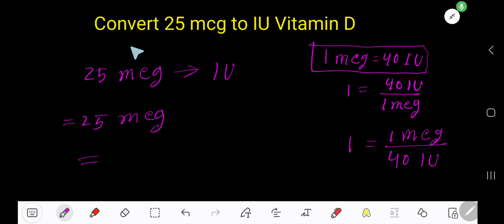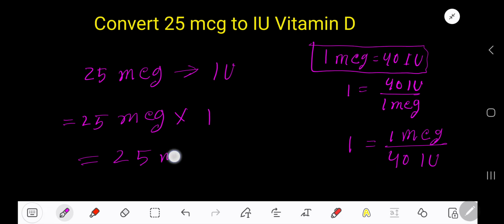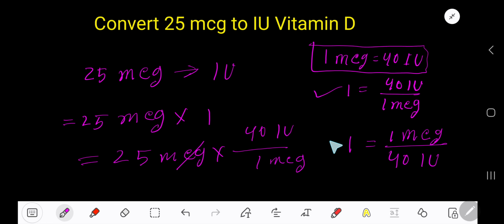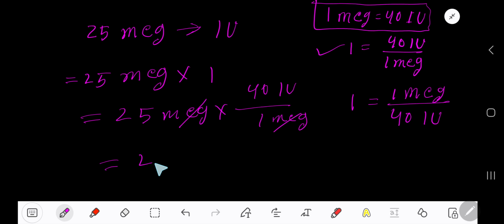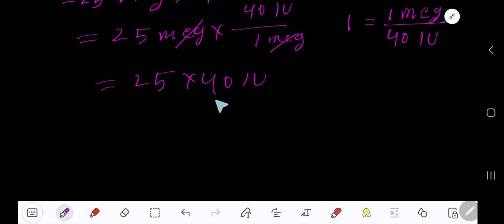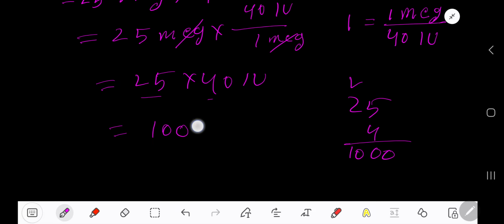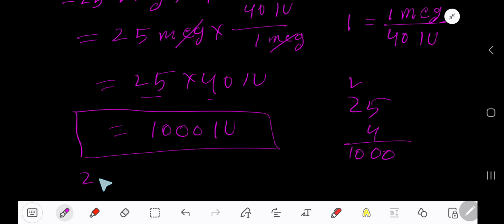Convert 25 mcg to IU (Vitamin D)||Is 25 mcg the same as 1000 IU?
25 mcg Vitamin D Equals How Many IU? | Easy Conversion Explained

Description:
Wondering how to convert Vitamin D from micrograms (mcg) to International Units (IU)? 🤔 In this video, we explain the simple conversion step by step. Learn how 25 mcg of Vitamin D equals 1000 IU and why this conversion is important when choosing the right vitamin D supplements. Perfect for anyone in the USA looking to understand supplement labels better.

👍 Let’s do this step by step.

✅ Conversion (Vitamin D):

1 mcg of Vitamin D = 40 IU

25 mcg × 40 = 1000 IU

👉 So, 25 mcg = 1000 IU of Vitamin D